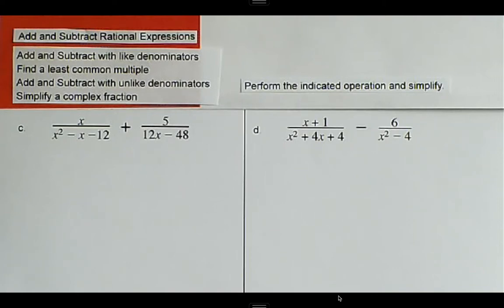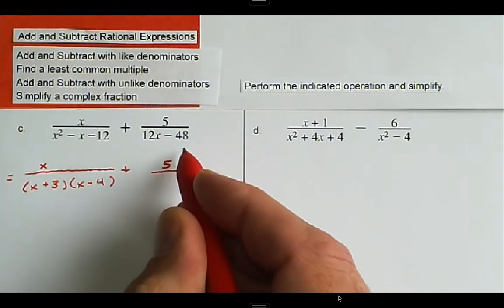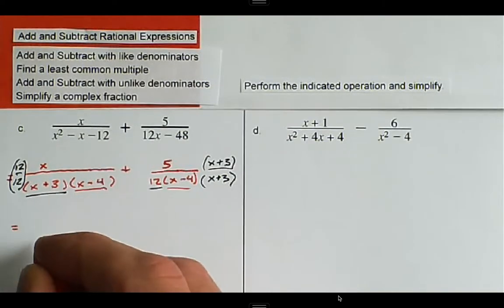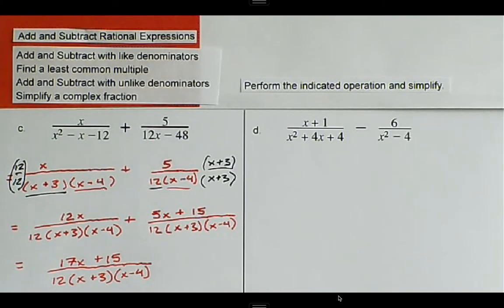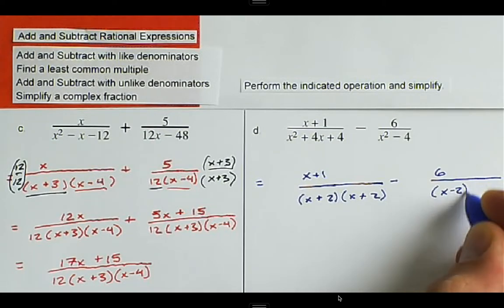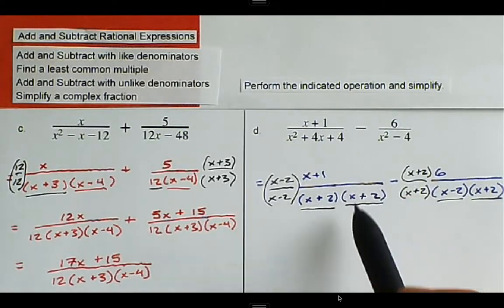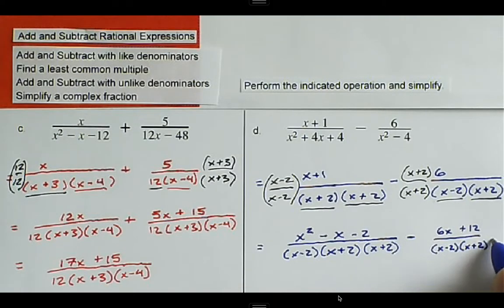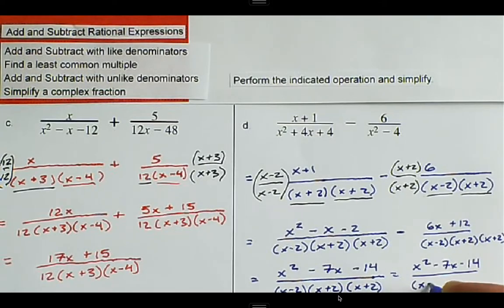A2.07.04.VD.08.Add and Subtract Rational Expressions